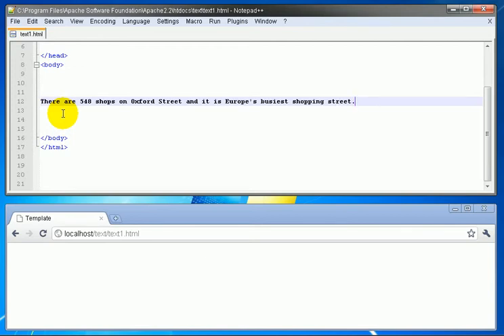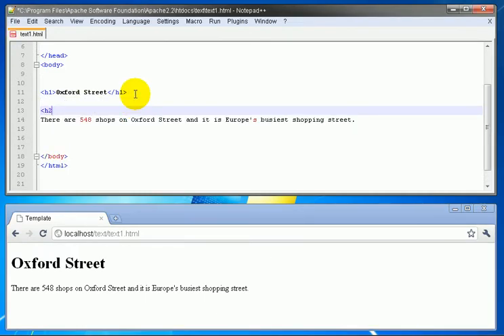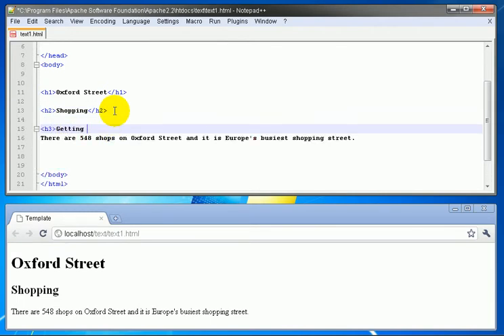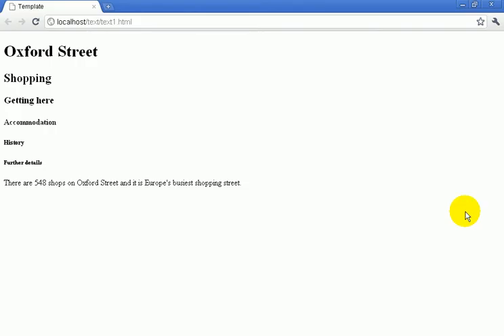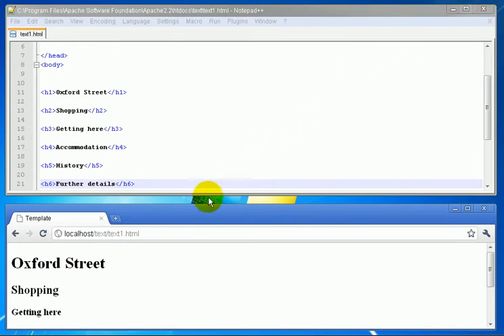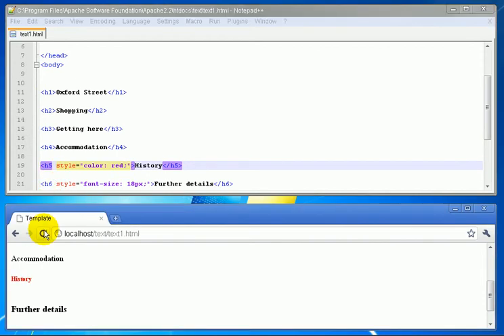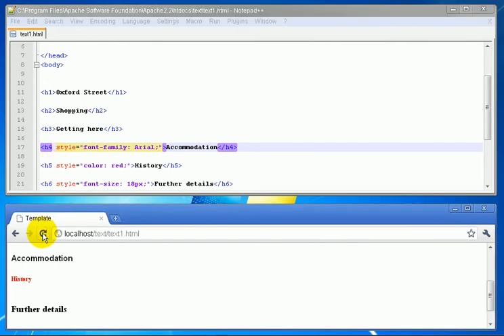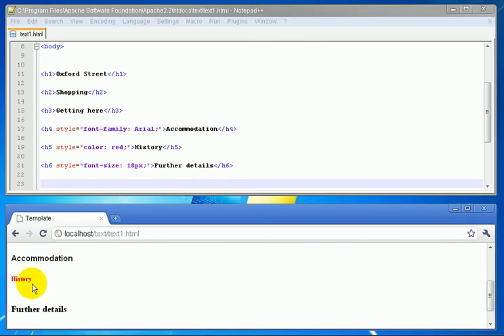#008 Headings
You'll learn how to create headings using HTML and how to style them using CSS.
You'll work with the H1 - H6 tags and with the STYLE attribte. You'll also work with the COLOR, FONT-FAMILY and FONT-SIZE CSS properties.